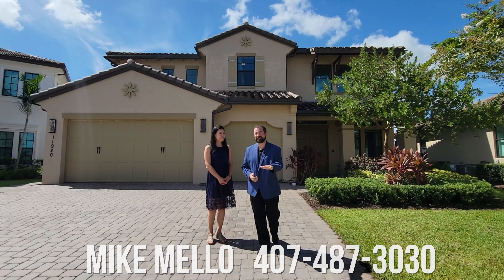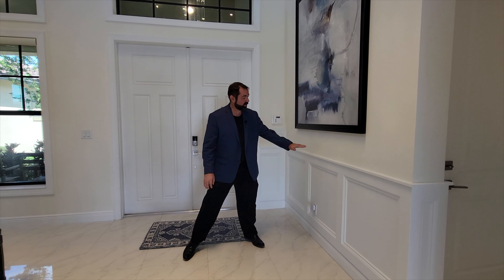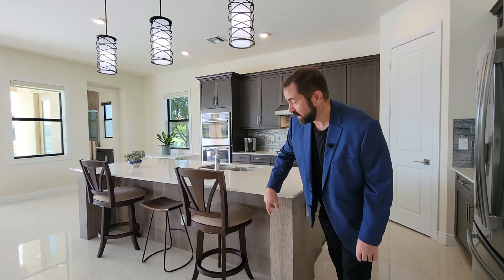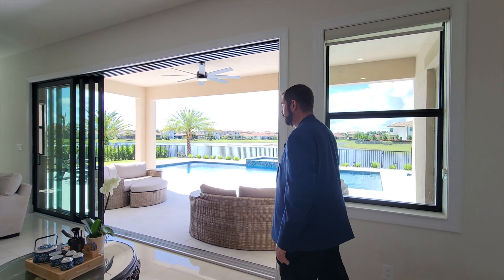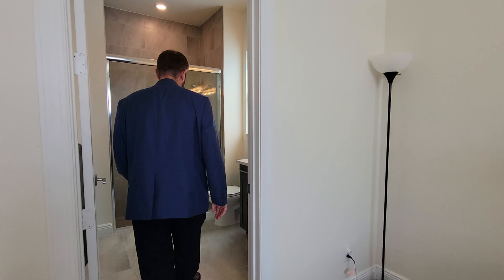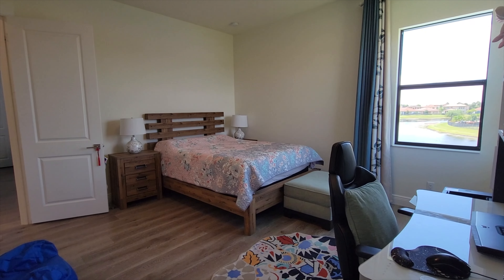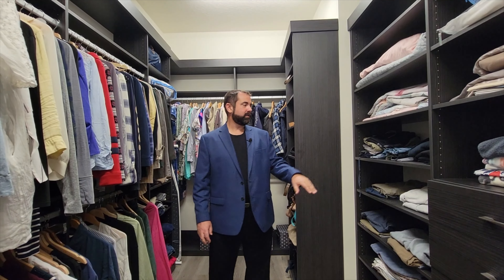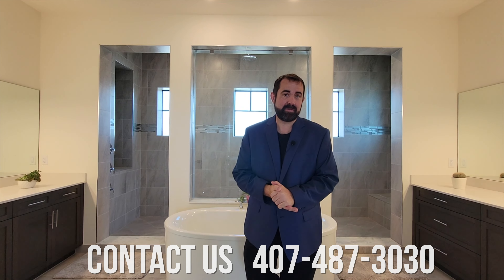Touring a $1.99 Million Luxury Home in Parkland Bay | Luxury Homes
This week we are in Parkland, Florida, touring a beautiful listing that is selling with the desirable community of Parkland Bay.

About the home:
Beds: 5
Baths: 5 full/ 1 half
Garages: 3
4,475 square feet